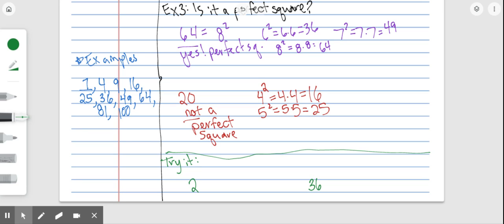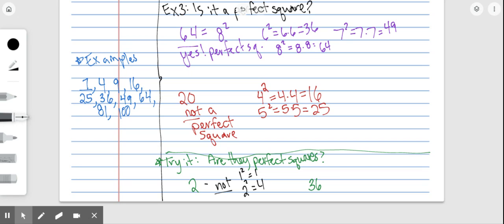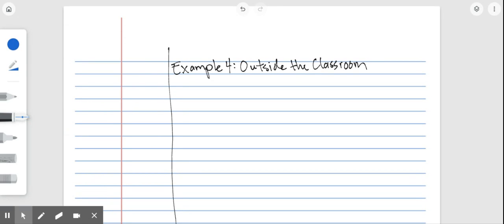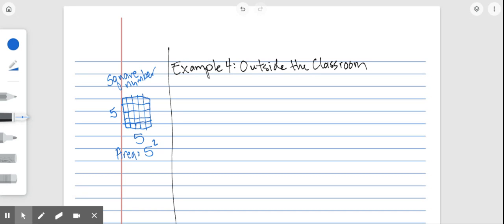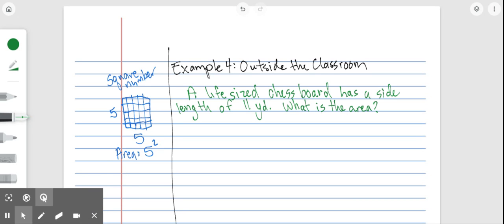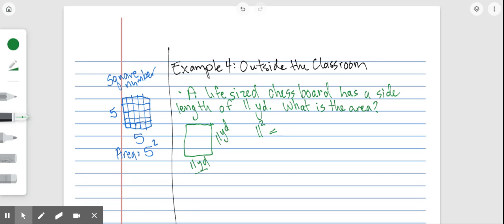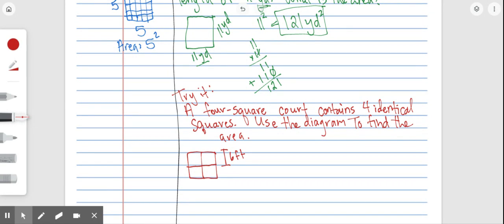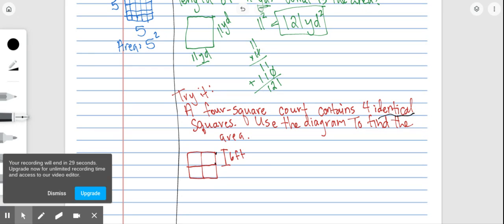Powers 5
Final video in the Powers saga. In this video we will talk about where you see squared numbers in the world outside the classroom